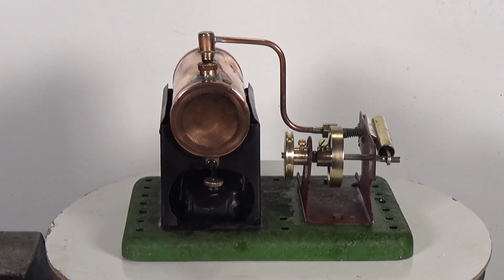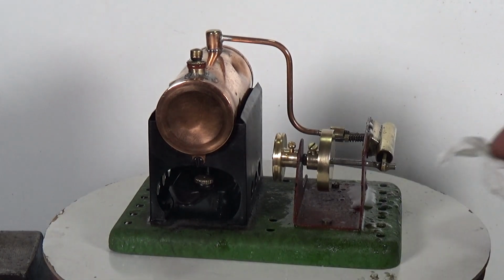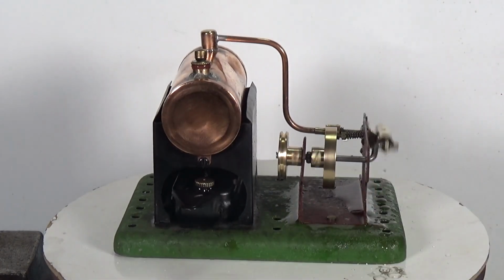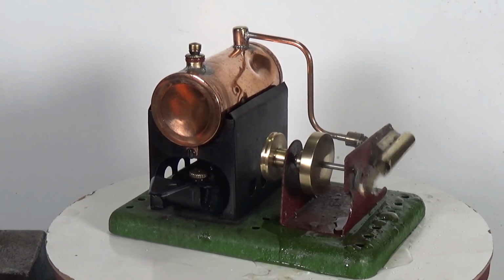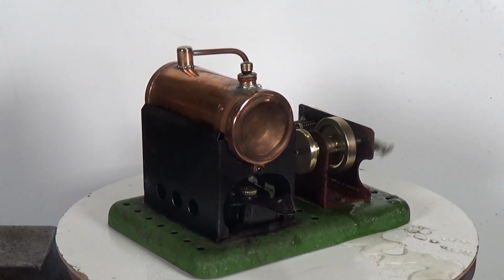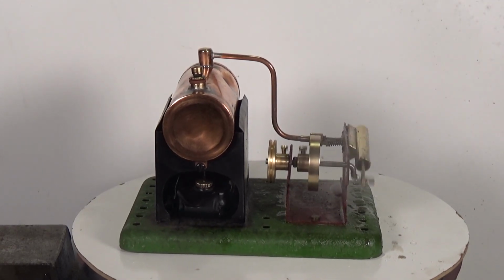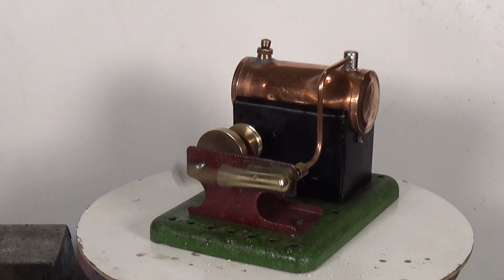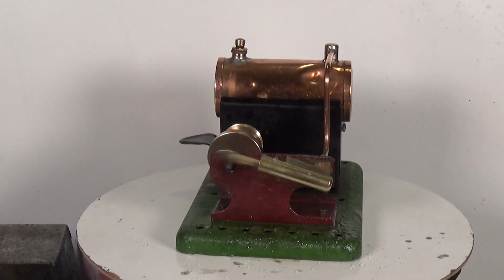Castle Products Model B Horizontal Steam Engine - Part 3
The third and final part of my series on the Castle Products Model B Horizontal Steam Engine.